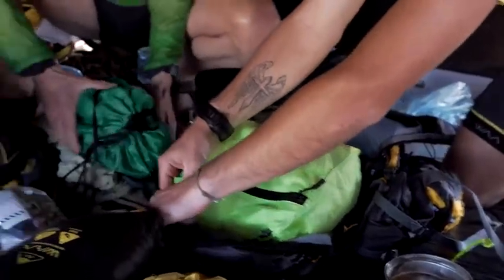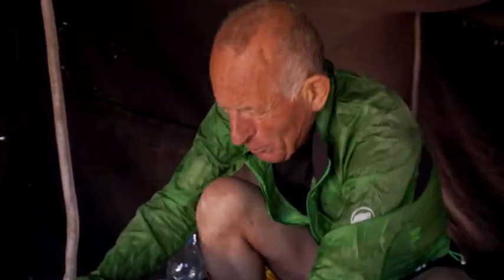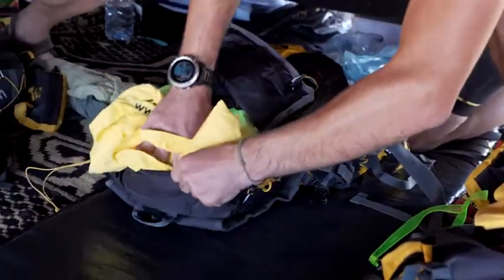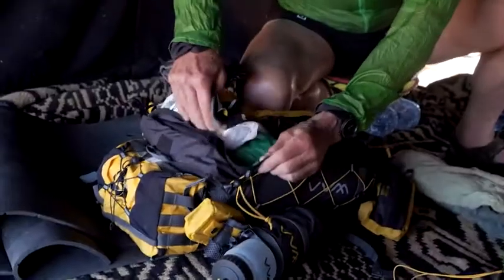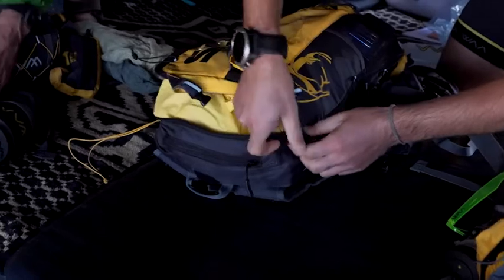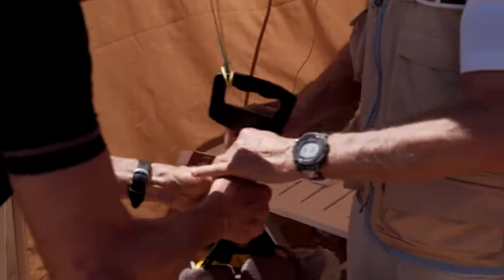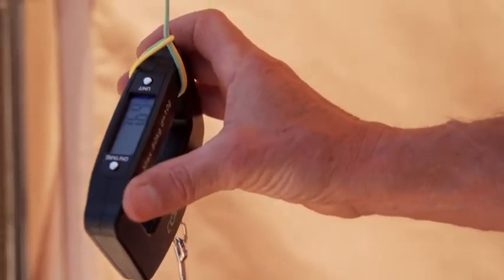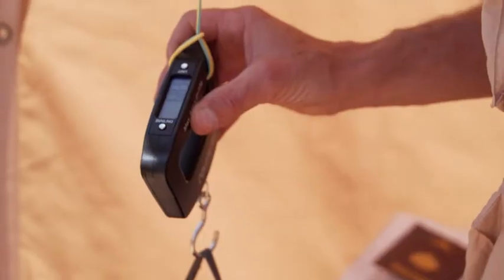WEAREMDS : Claude and Loïc LEONARDI - Checks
Relive the second day of the LEONARDI family members WEAREMDS.